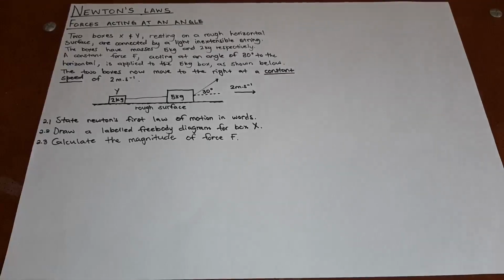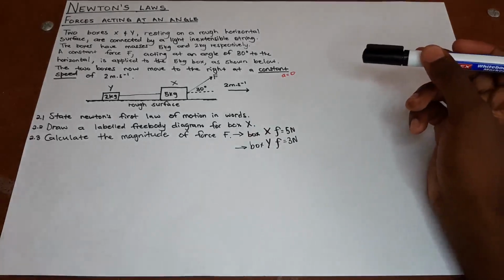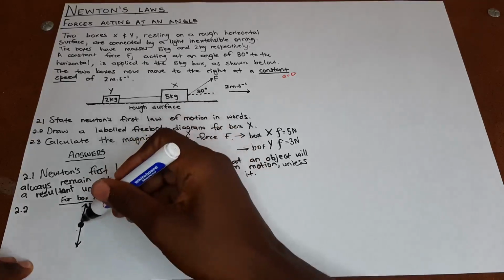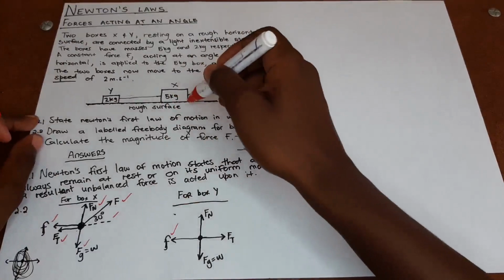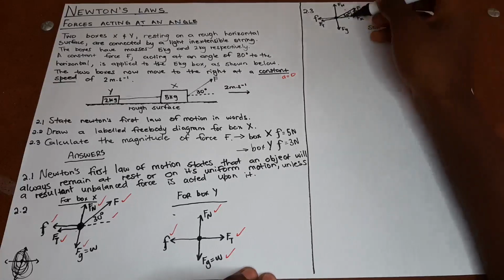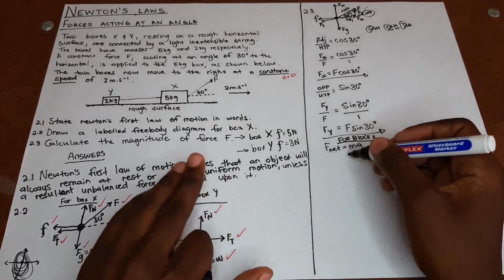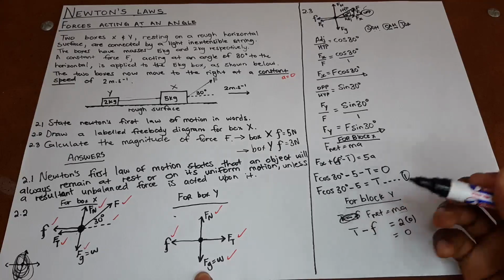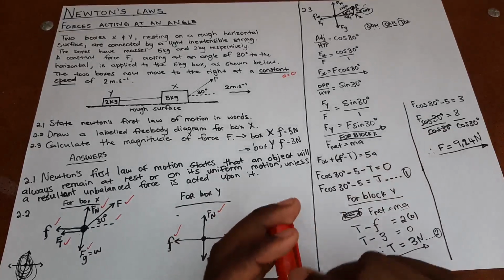Grade 12|| Physics|| Newton's laws|| Forces acting at an angle